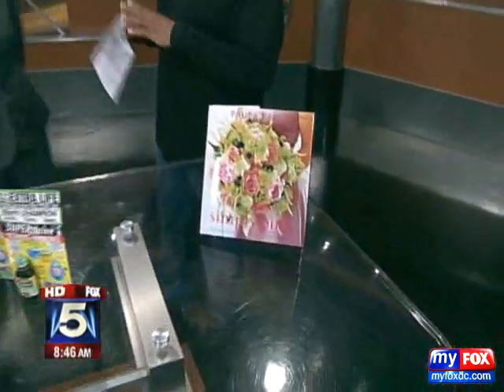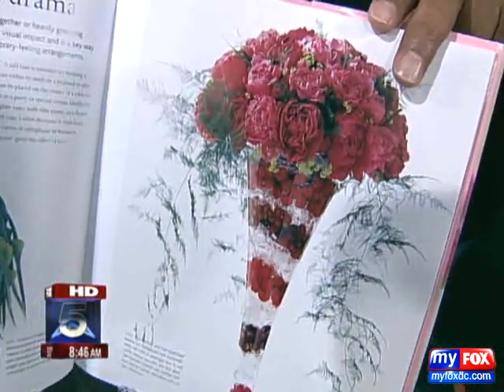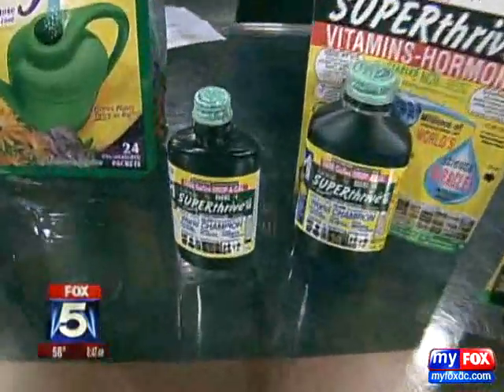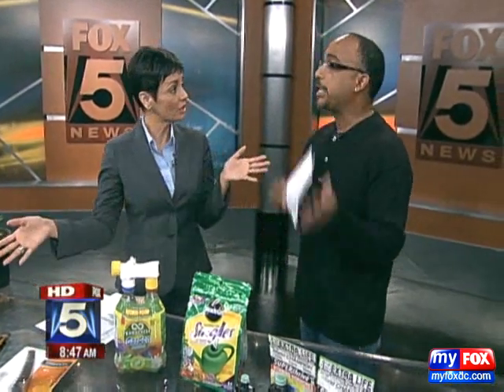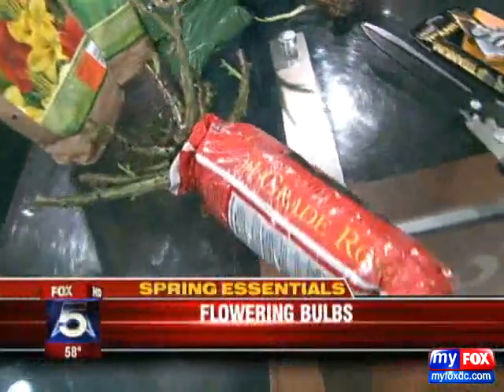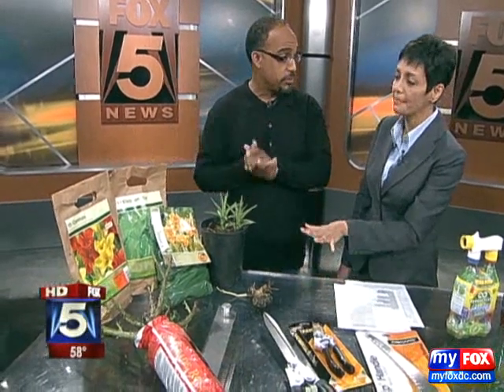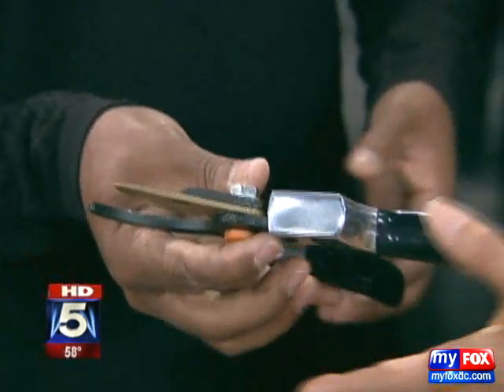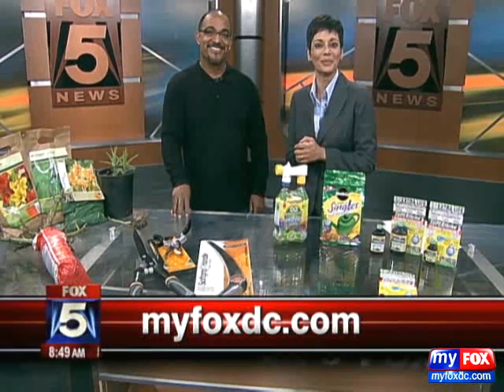WTTG Fox5 04/03/2009 Essential Tools for Spring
Your garden is now in great shape for some springtime sprucing up. Our garden expert Derek Thomas joined us with some essential tools to get you started on a plot you can be proud of.